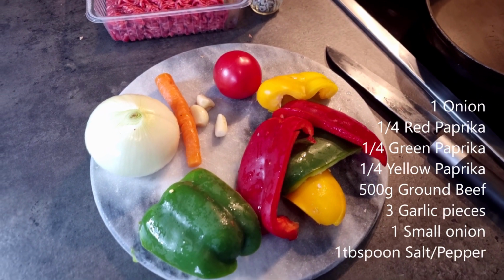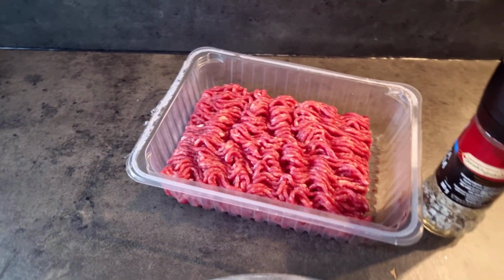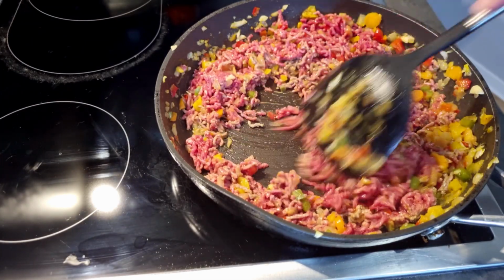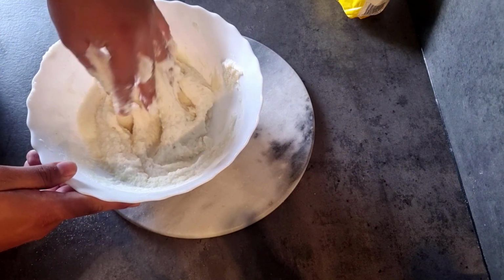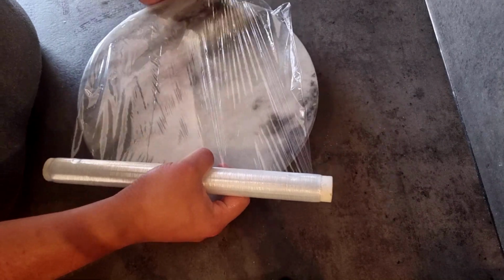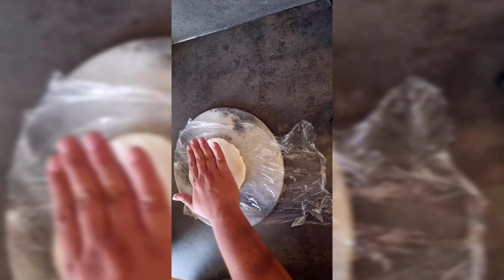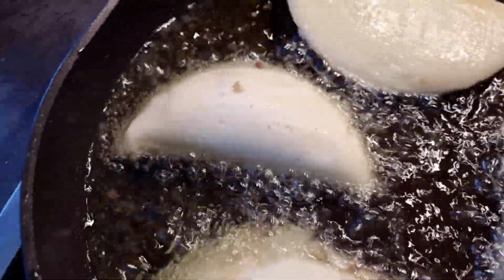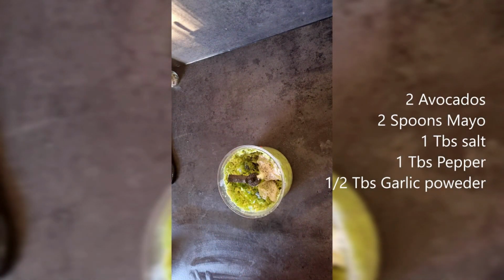How to Prepare Venezuelan Empanadas with Beef/Cheese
In this Video we will show you how to prepare Venezuelan Empanadas
its a popular dish in my home country.